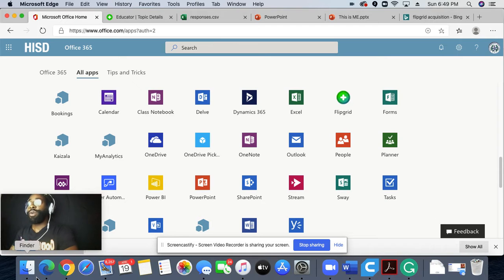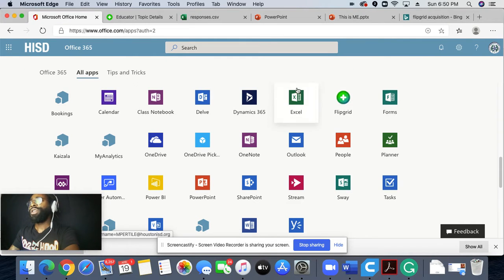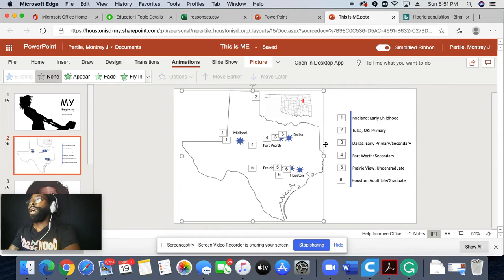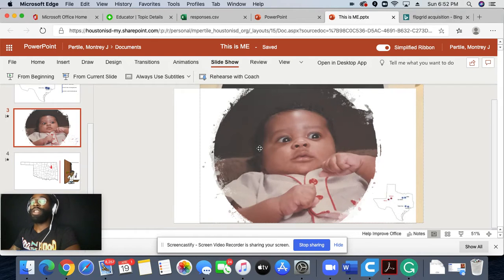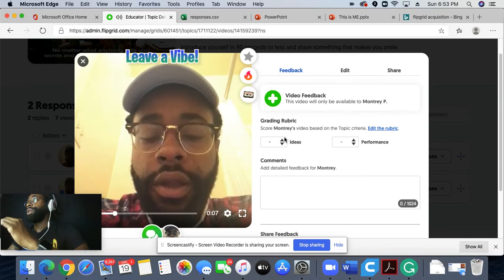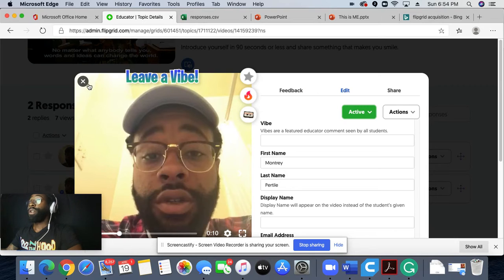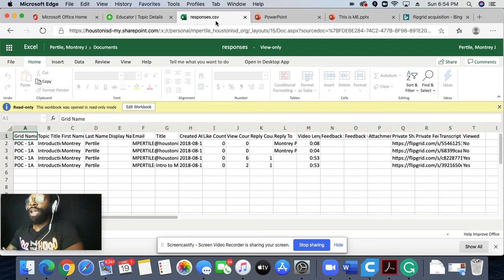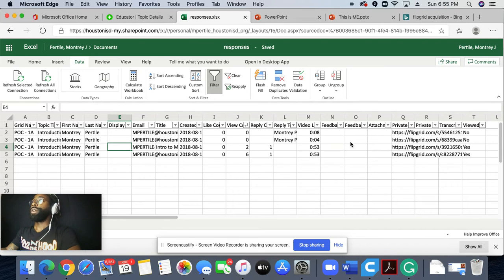EdTECH10talk - 001 (Powerpoint, Excel, and Flipgrid)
A quick look at educational technology tools and some functionalities.